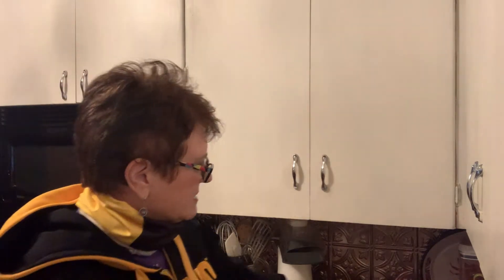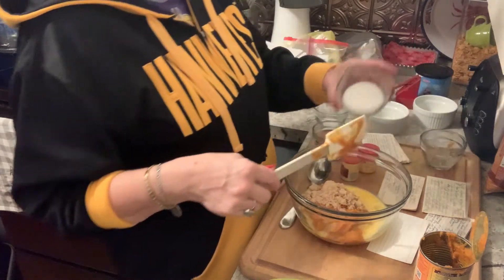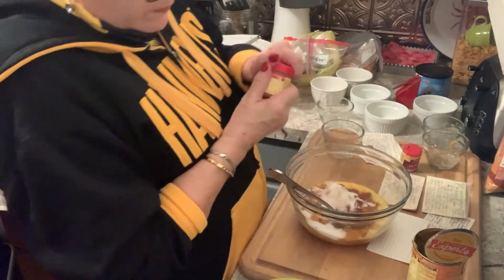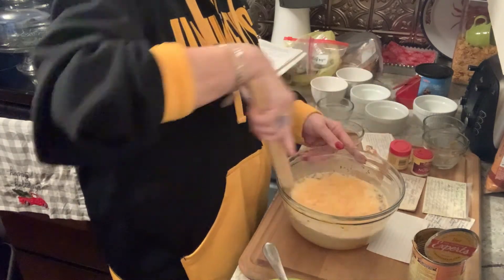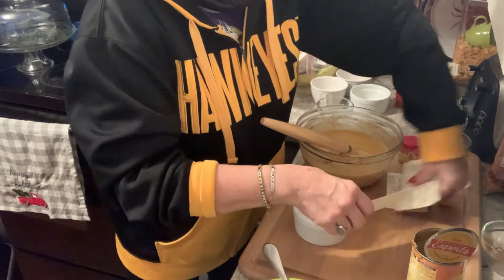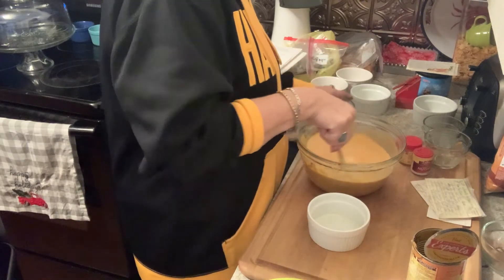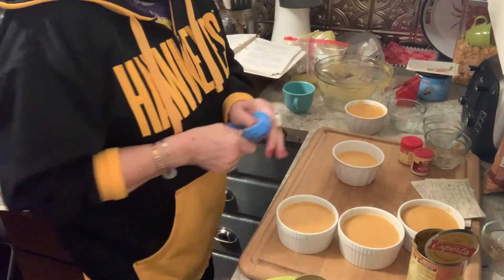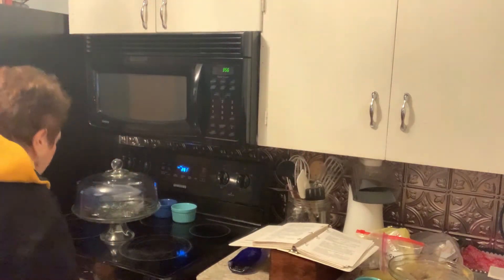Pumpkin Custard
2 slightly beaten eggs
1-16 oz can pumpkin
3/4 c sugar (1/2 brown sugar & 1/2 white sugar)
1/2 tsp salt
1 tsp cinnamon
1/2 tsp ginger
1/4 tsp cloves
1 -13 oz Evaporated milk
Mix in order given and pour into pie shell or custard cups
Bake 15 min at 425 F and reduce to 350 F and bake 45 minutes more.